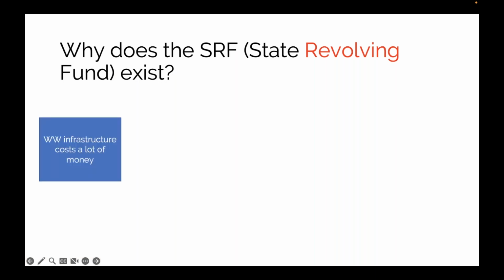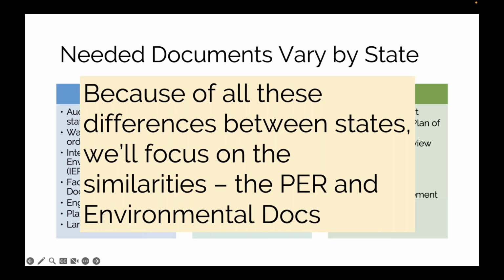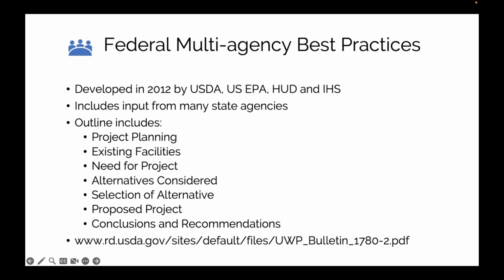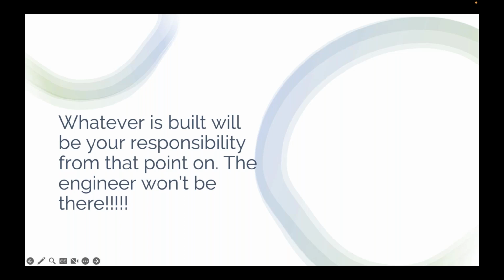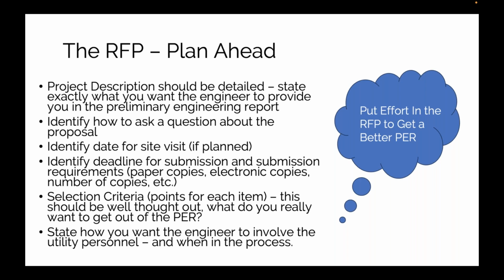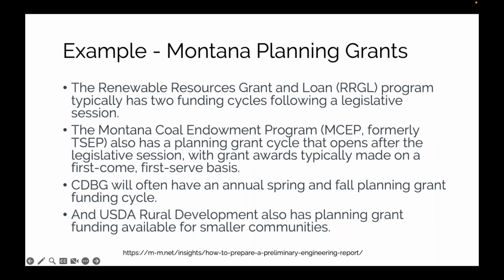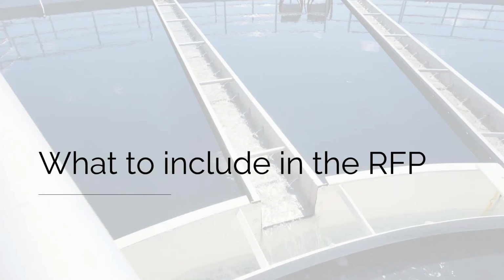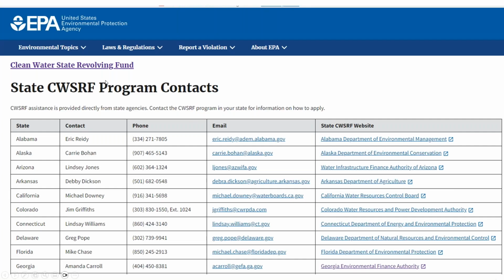CWSRF Webinar Series: Documents Needed to Apply for SRF Funding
Join experts from the Environmental Finance Center Network for a no-cost webinar series on the Clean Water State Revolving Fund (CWSRF). This monthly series is intended to help you better understand the CWSRF funding process.

Please Note: For the Clean Water State Revolving Fund, each state has distinct implementation procedures and funding requirements. To obtain comprehensive details, we recommend checking your state’s website and reaching out to your state contact. Check out EFCN's Funding Tables resource for a compiled list of your state/territory's funding sources and contacts

When applying for CWSRF funding specific documentation is needed.  In this webinar we discuss the most commonly required documents, the Preliminary Engineering Report (PER) and the Environmental Information Document (EID).  We also briefly discuss other types of documents that some states may require. This recording will include how to get started with PER development, potential funding sources for the development of a PER, and details on the EID.